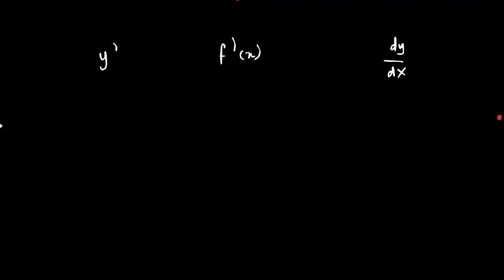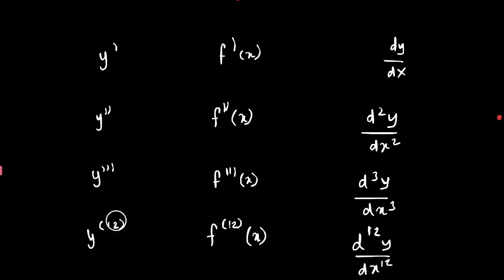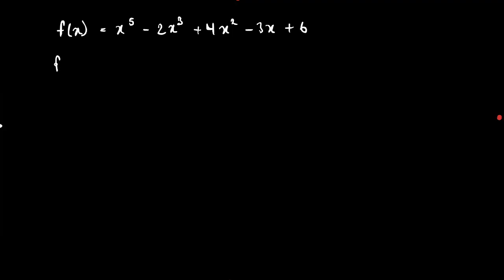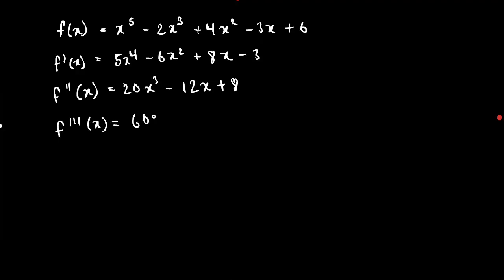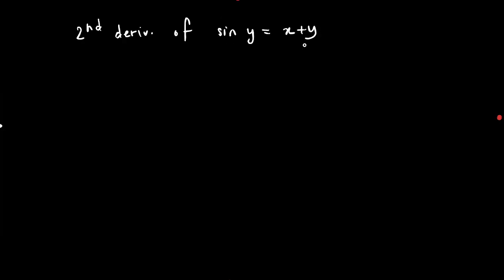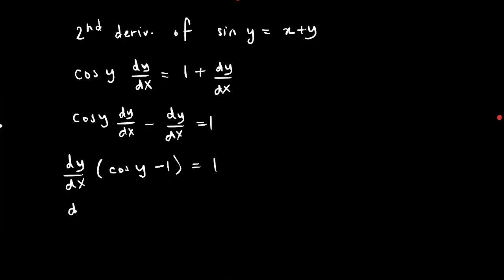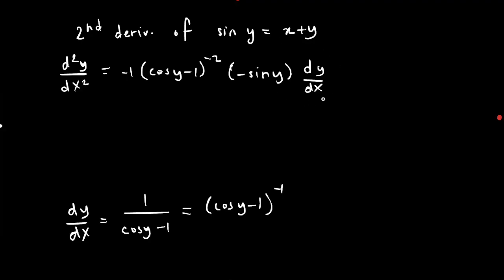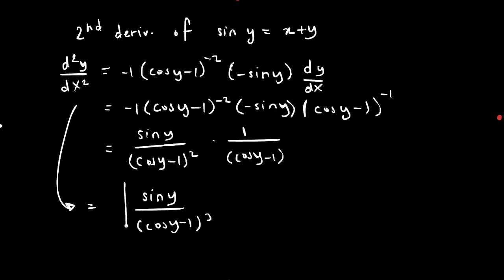Higher Order Derivatives are EASY!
In this video, I explain Higher Order Derivatives : what they mean, how to find them, and how to use them in both polynomial and implicit differentiation problems. I go step by step through examples that involve taking multiple derivatives, showing you exactly how to handle higher order terms and when to apply the chain rule. I also go over the three main notations for higher order derivatives, so you know how to recognize and use them in any calculus problem.